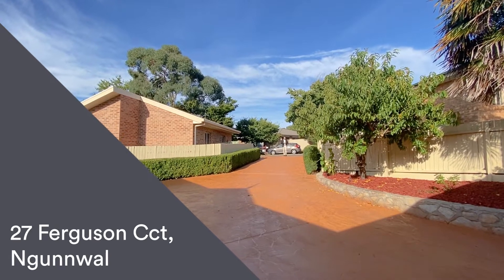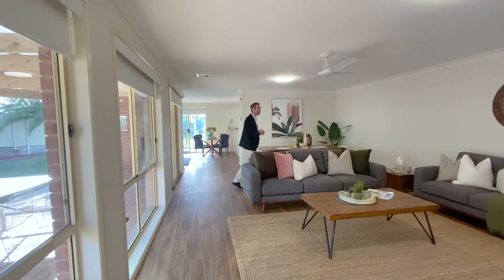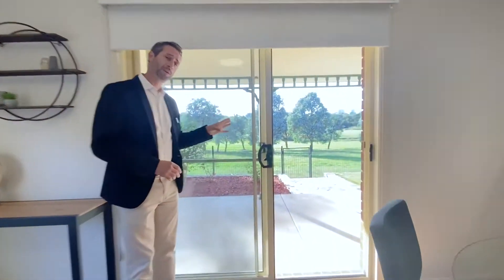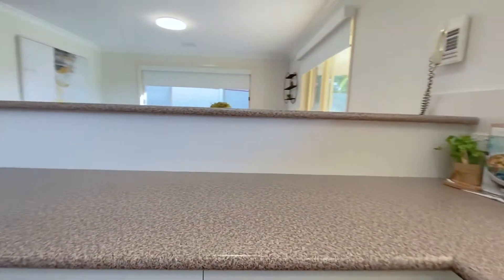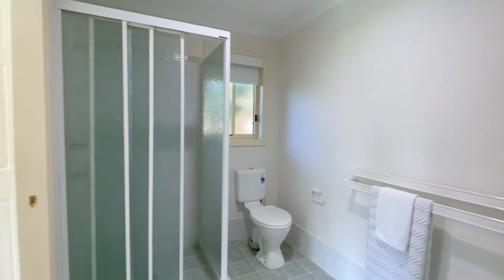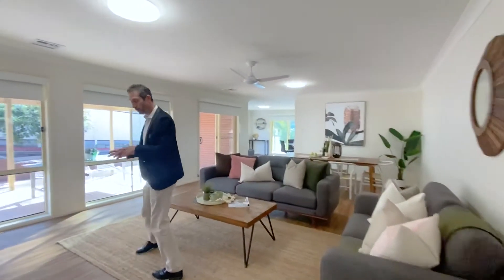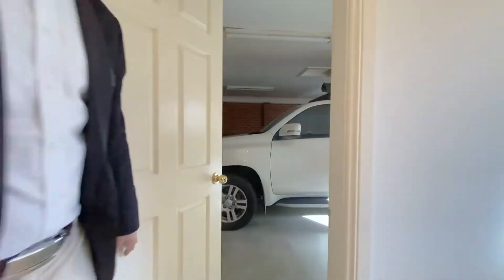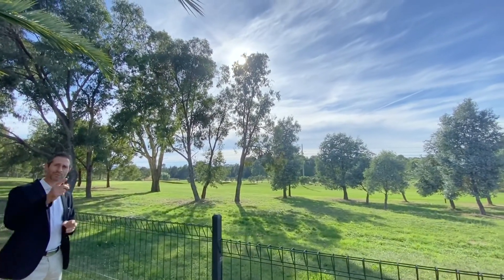Property Walkthrough | 27 Ferguson Cct, Ngunnawal